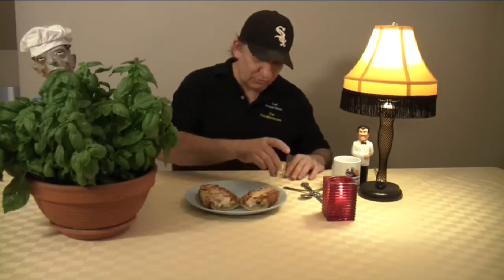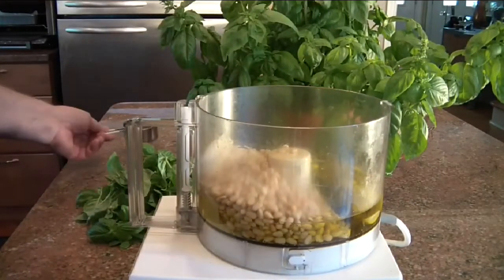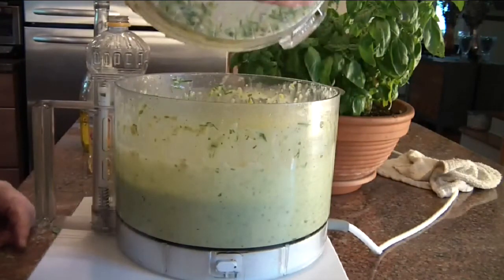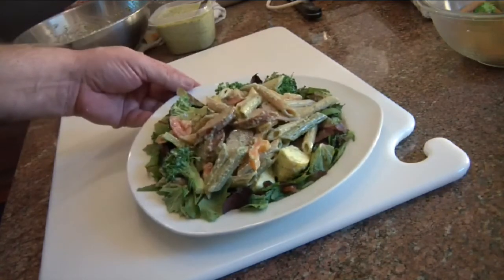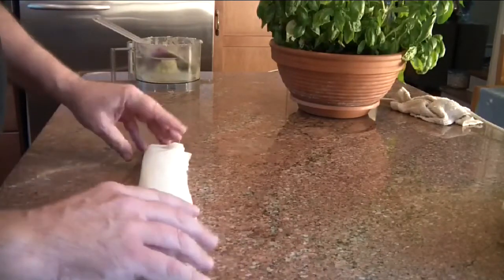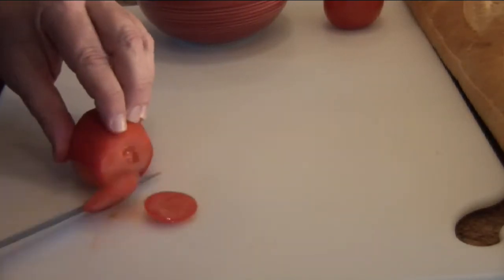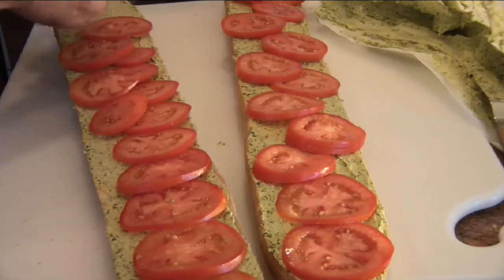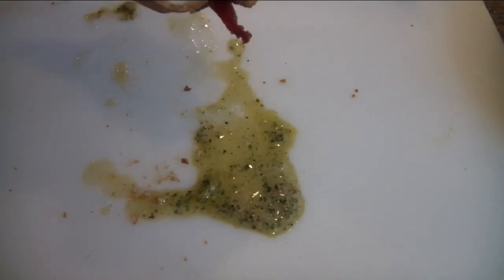Chef Mike Cooks : Garden Fresh Basil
Transform any simple meal into something special by just making and storing any of these fresh basil based recipes in your home.  Versatile with pronounced flavor-lines all of the recipes here were staples in many of the restaurants Chef Michael Niksic piloted.